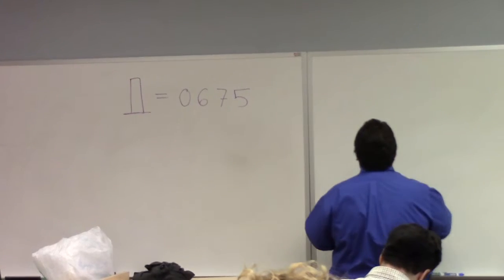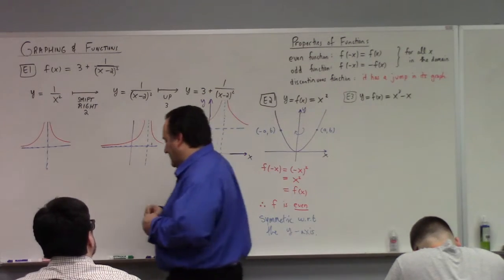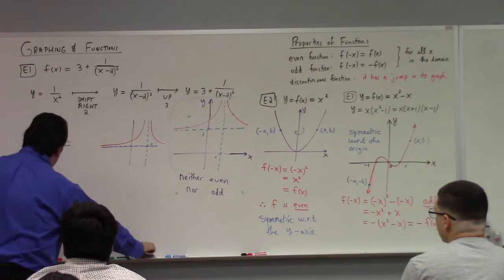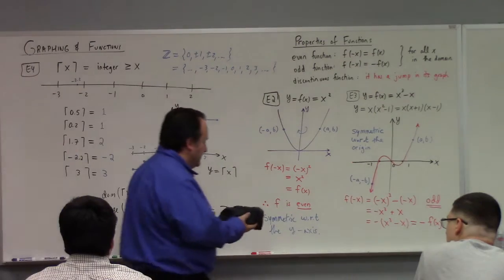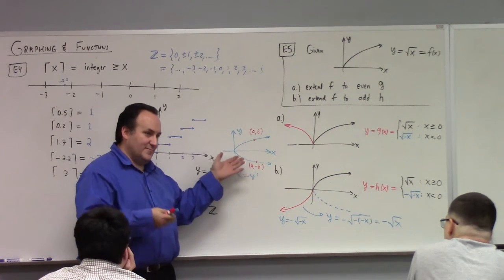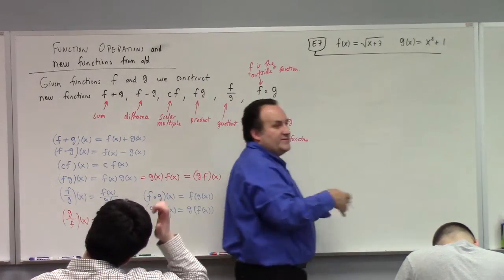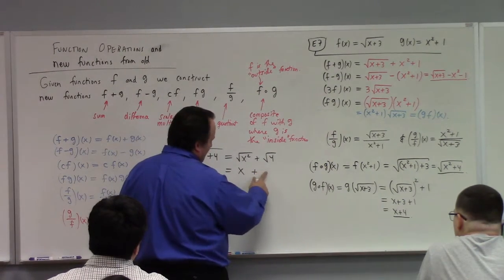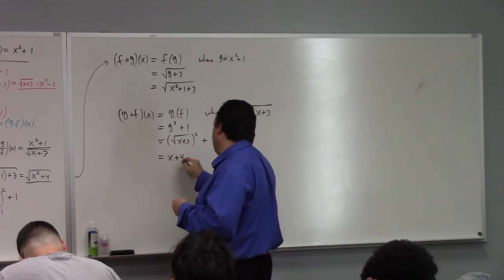Math 121-001: symmetries of graphs, function operations a.k.a. new functions from old, 9-28-22